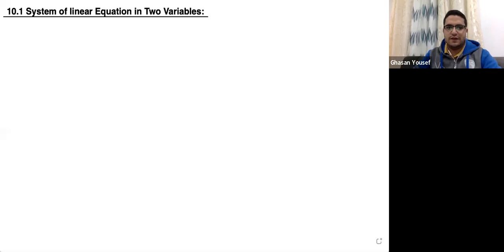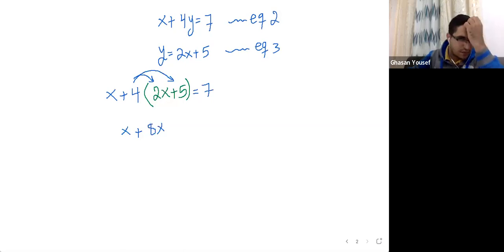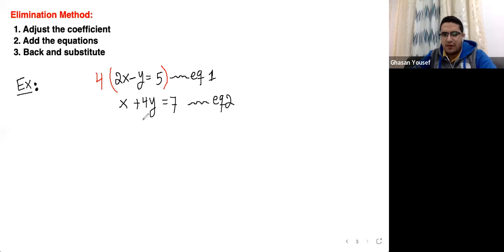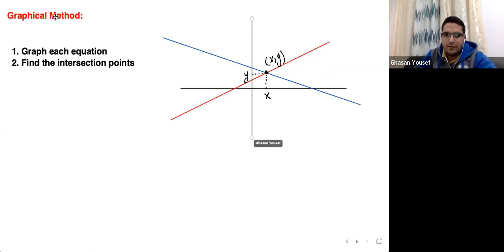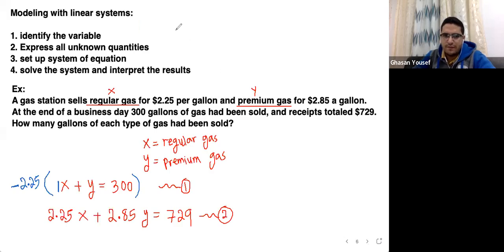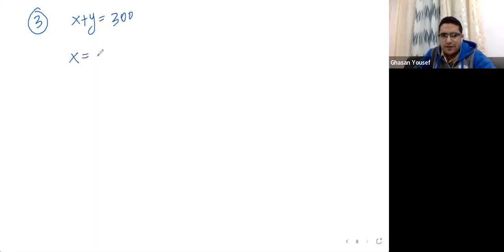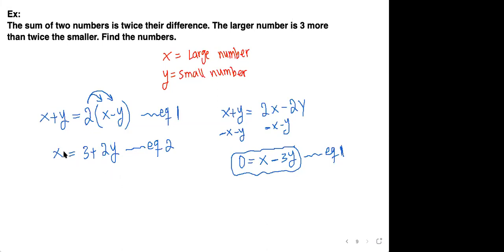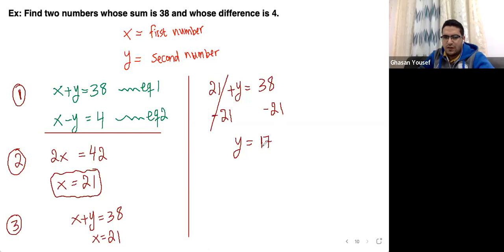((EF)) Lecture25-college algebra and trigonometry-math190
1) 10.1 Linear Systems